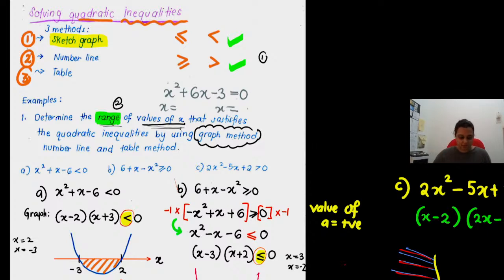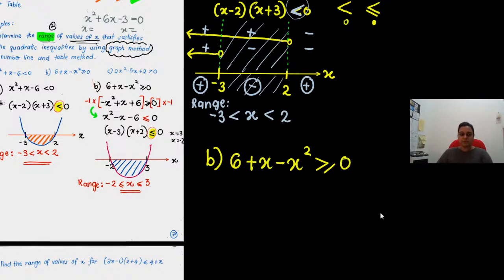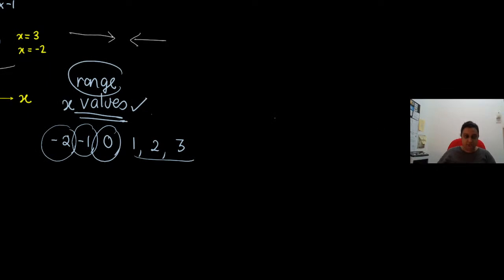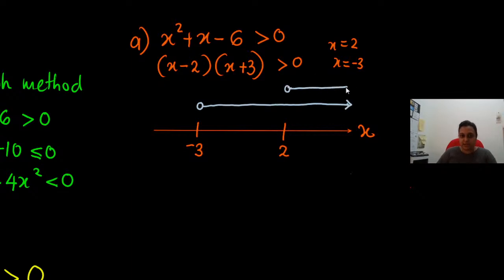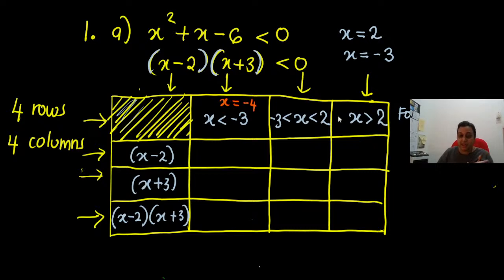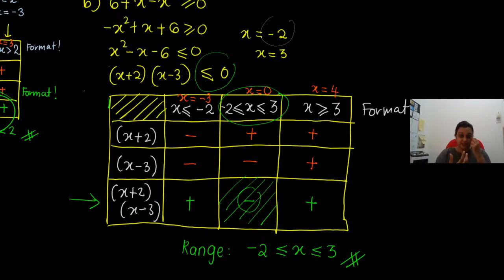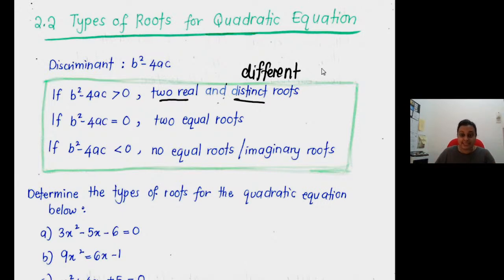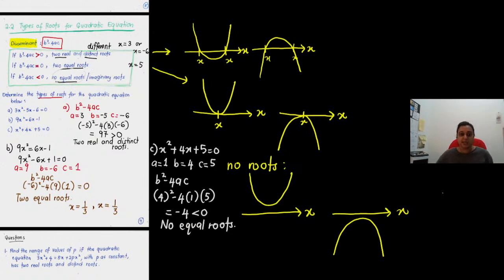Form 4 Chapter 2 Quadratic Functions KSSM Part 3 | Live Class